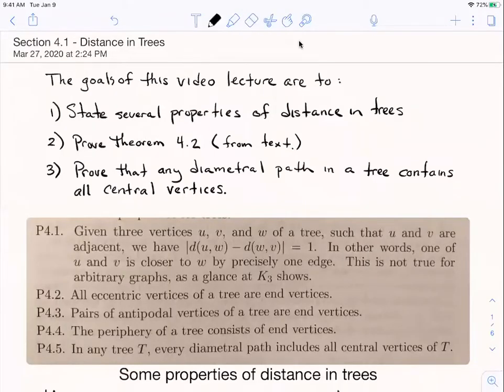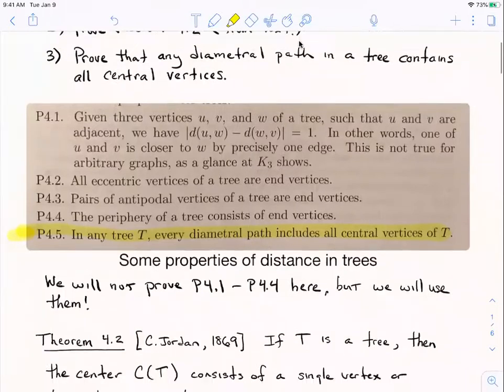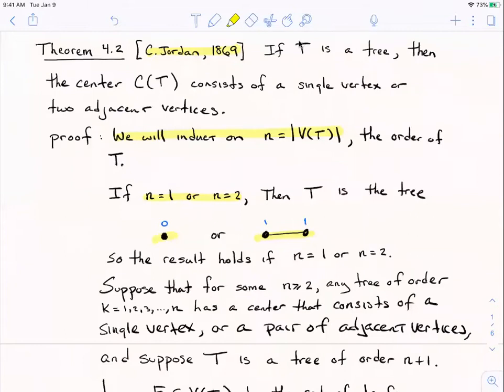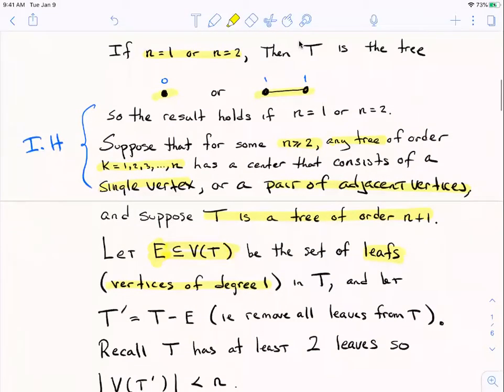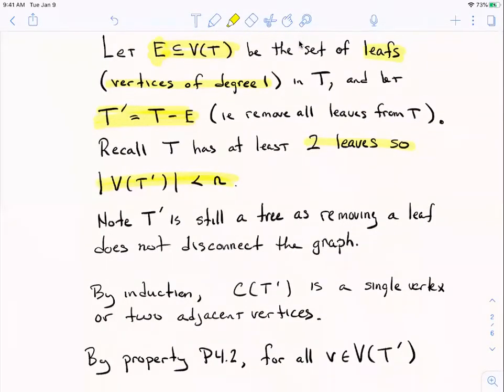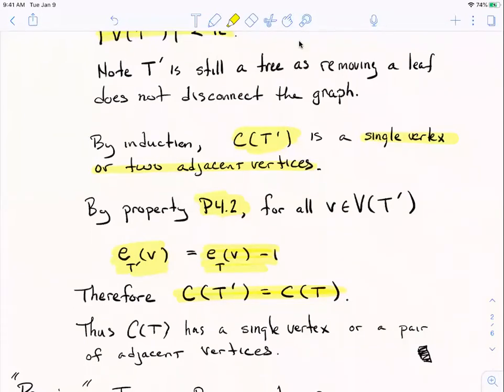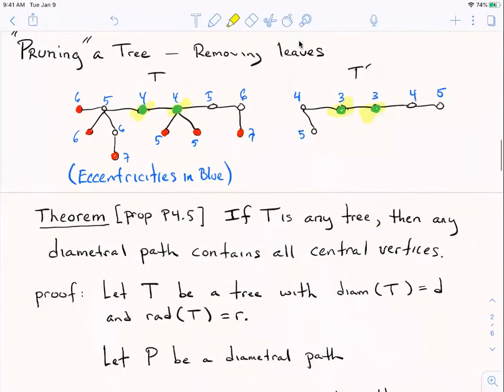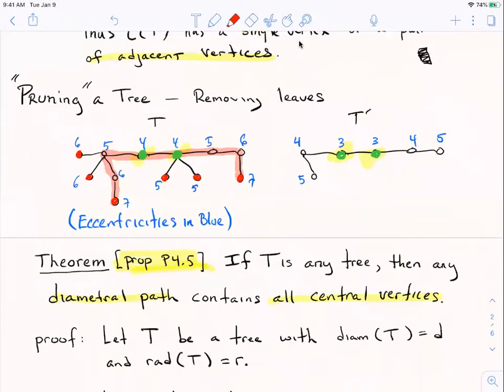MATH 474 - Section 4.1 Distance in Trees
In this video, we learn to "prune trees", and we prove two properties of distance in trees.